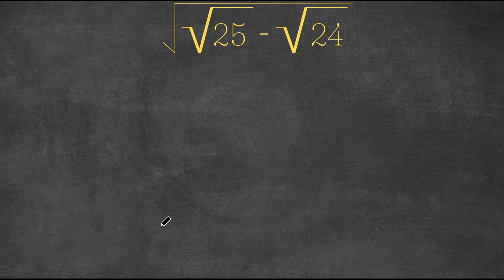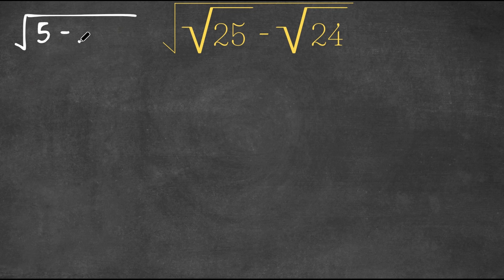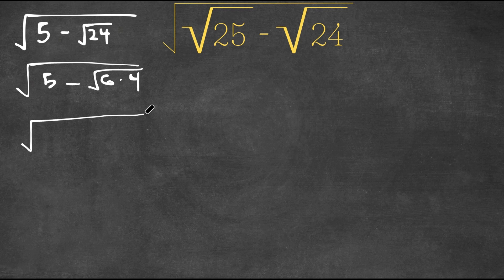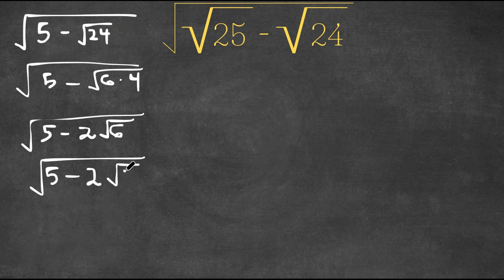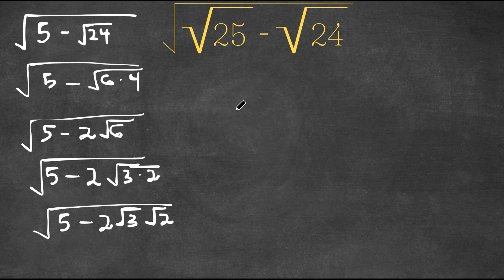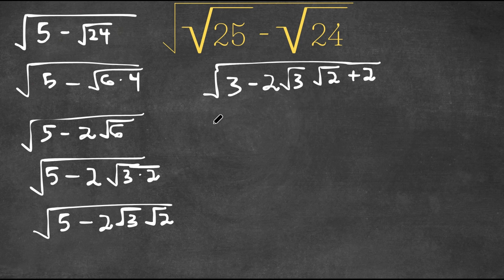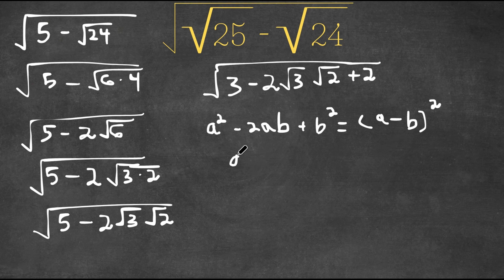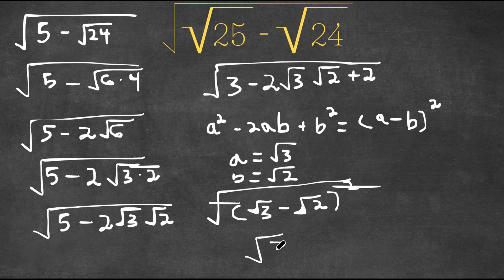Can You Solve This Problem Without A Calculator? | A Nice Radical Problem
In todays video, I will be teaching you how to solve a radical problem.